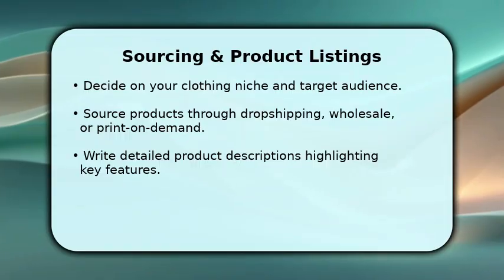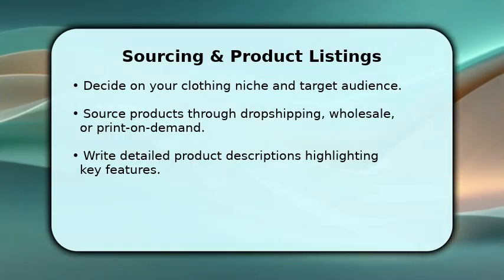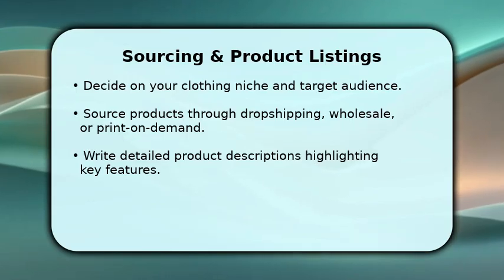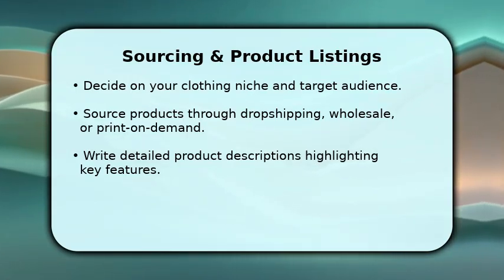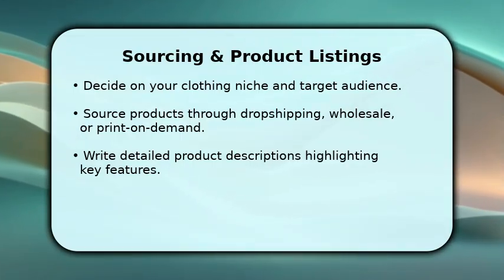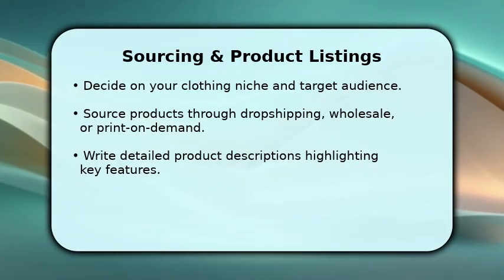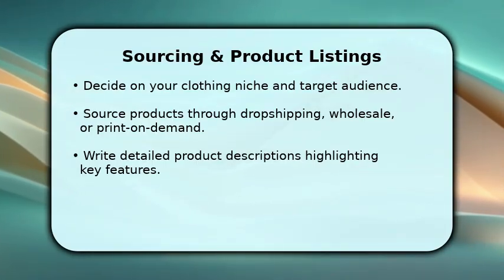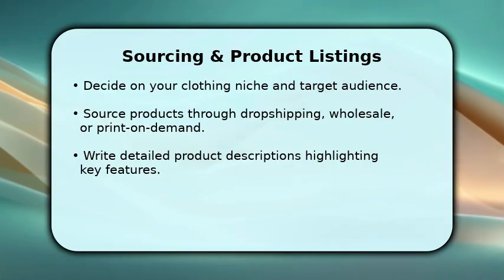How to Make a Shopify Clothing Website (Updated)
▸ (x) Learn how to create a professional-looking clothing website using Shopify. In this video, we'll cover the steps to set up your online store, design your website, and optimize it for sales. From choosing the right theme to adding products and payment gateways, we've got you covered.

Shopify clothing website, how to make a Shopify website, Shopify e-commerce, clothing online store, Shopify tutorial, create a Shopify site, Shopify website design, online clothing store, Shopify sales optimization